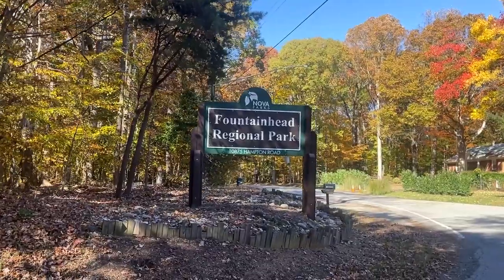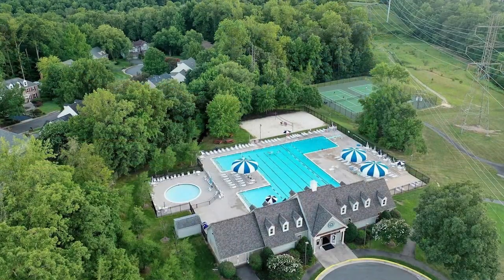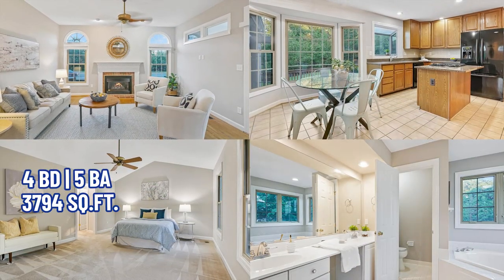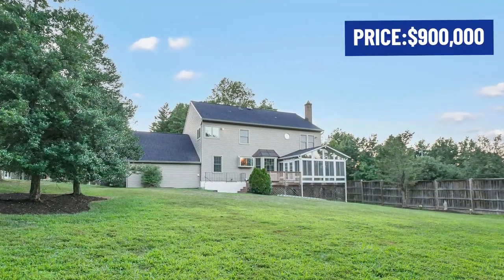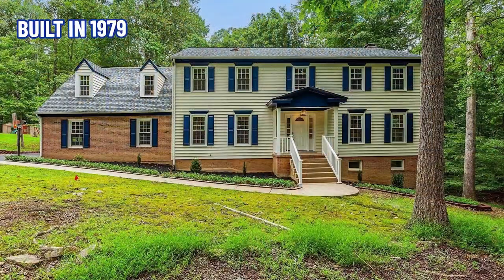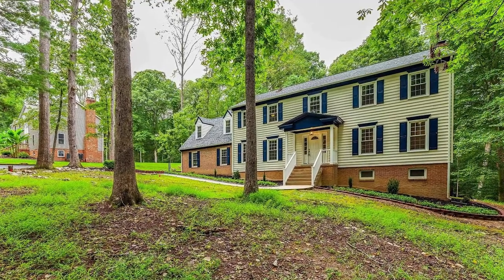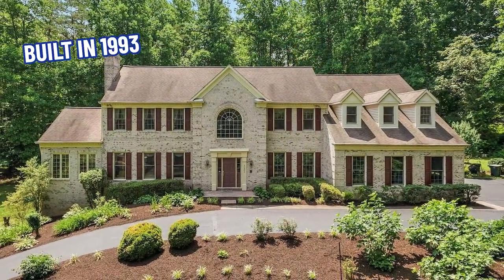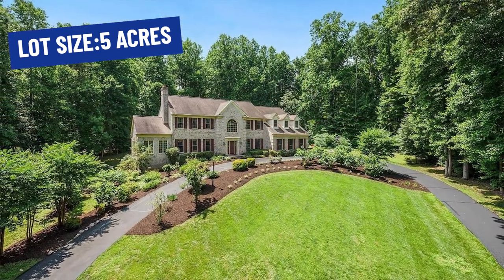Discover Living in Fairfax Station VA | Moving to Fairfax County Virginia in 2022 | Fairfax VA Homes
Are you thinking about moving to Fairfax Station VA? Let’s explore Fairfax Station VA today!
Thanks for joining be on todays video where we'll be discovering living in Fairfax Station VA! You should definitely consider moving to Fairfax County Virginia in 2022, it won't disappoint!
Fairfax Station Virginia is the perfect place to call home if you’re looking for a move to Fairfax County Virginia. With its convenient location and access to Washington, DC, Fairfax Station Virginia provides easy access to all of Fairfax County Virginia's activities — from cultural attractions like the Smithsonian Museums, great restaurants, and shopping at Tysons Corner Center. Fairfax Station Virginia is also close to a variety of outdoor recreation spots, including the Fairfax County Virginia Park Authority’s Trail System. And with its top-rated Fairfax County Virginia public school system and low crime rate, Fairfax Station Virginia is a great place for families to call home. So don't wait — moving to Fairfax Station Virginia is an excellent choice!
And Fairfax Station VA real estate is in great demand; the Fairfax Station Virginia market is incredibly hot. Whether you're looking for a single-family home, townhouse, condo or land to build your own dream home — Fairfax Station Virginia has it all. With plenty of options available and prices to fit every budget, Fairfax Station Virginia is sure to have the perfect home for you.
It's time to get out and explore the area. Fairfax County Virginia has so much to offer — from beautiful parks and trails, great restaurants and shops, museums, and more. Fairfax Station Virginia is a great place to start your exploration — but don't forget to check out the rest of Fairfax County Virginia as well. Fairfax Station Virginia is the perfect place to call home!
If you're thinking about making a move to Fairfax Station VA, or any of the surrounding Northern Virginia cities and suburbs, be sure to give us a call, shoot us a text, send us an email, or schedule a Zoom call. I'd love to help you make a smooth move to Fairfax Station VA!
00:00 - Intro to Fairfax Station VA Vlog
01:07 - Fairfax Station VA Vlog - Fountainhead Regional Park
02:04 - House in Crosspointe Fairfax Station VA
03:15 - Drive Through This Fairfax Station VA Neighborhood With Me!
04:00 - House in Hampton Manor Fairfax Station VA
04:56 - Drive Through This Fairfax Station VA Neighborhood With Me!
05:42 - House in Devereux Manor Fairfax Station VA
06:25 - Wrap up to Fairfax Station VA Vlog
07:21 - Drive Through This Fairfax Station VA Neighborhood With Me!
🤔Thinking of Moving to Northern Virginia?
If this is your first time to this channel, and you want to know everything about eating, working, playing, the good, and the bad of living in Northern Virginia, then subscribe▶ and tap the bell🛎 for notifications so you can be the first to know about the current market in Northern Virginia.😁

We get calls and emails every day from people just like you, looking for help on making their move to Northern Virginia and we truly love it.😍 Whether you are moving in 9 days or 90 days, give us a call☎, shoot us a text📝, or send us an email📨 so we can help you make a smooth move to Northern Virginia.

Amanda Davidson is a licensed real estate broker in the Commonwealth of VA Brokered by eXp Realty in Ashburn, Virginia